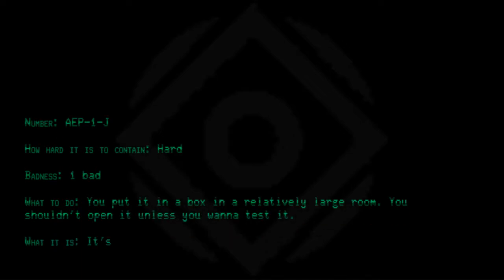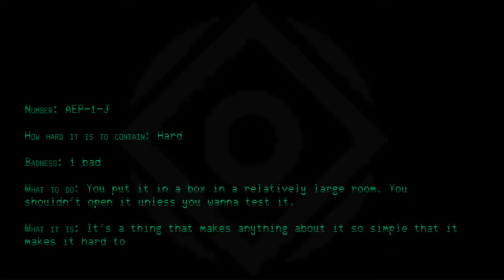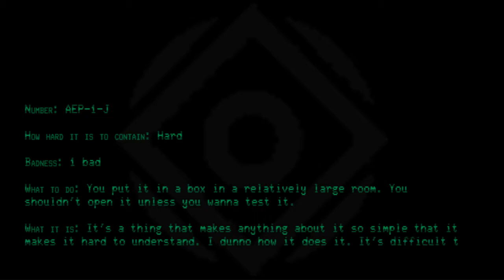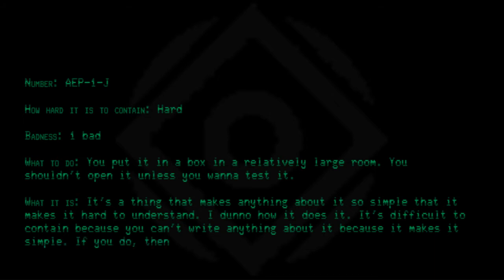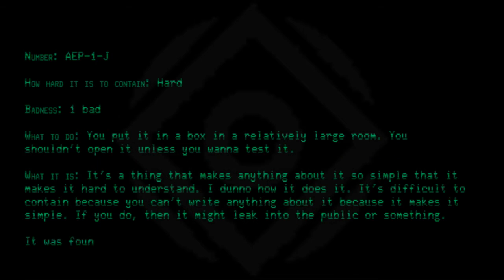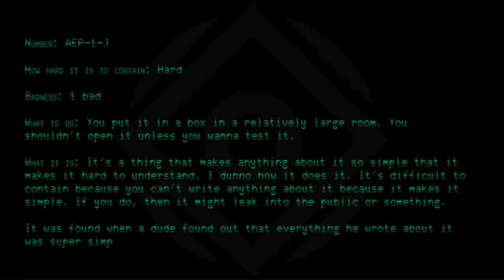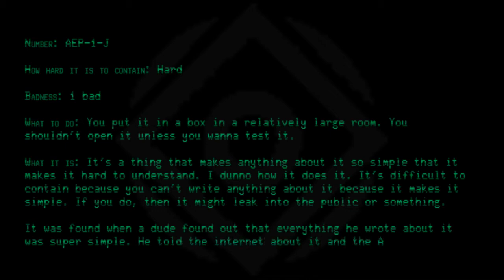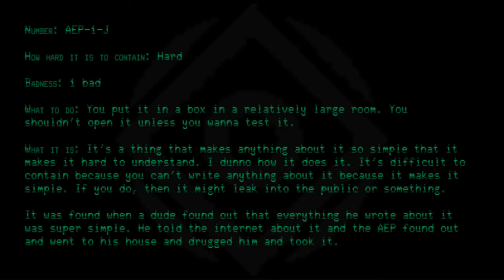AEP-1-J - Thing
Code: AEP-1-J
Index: Thing